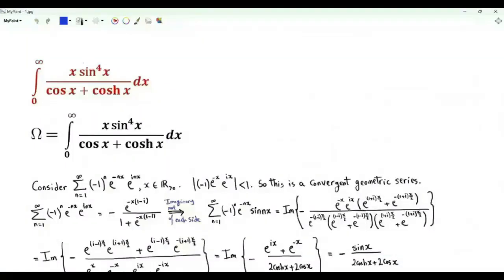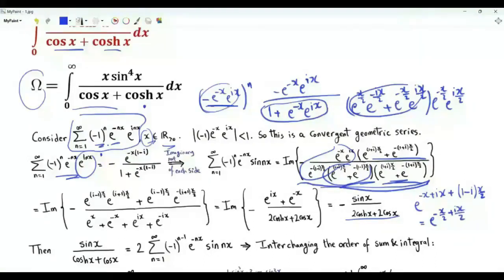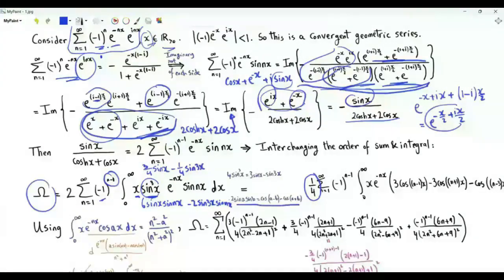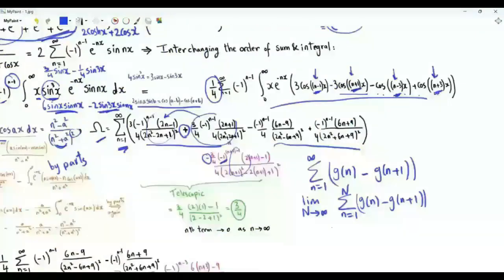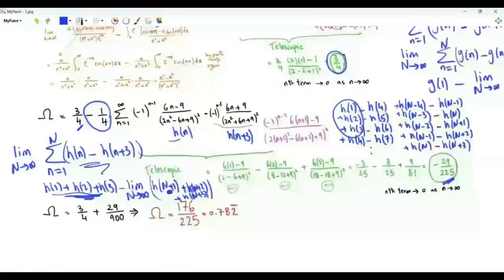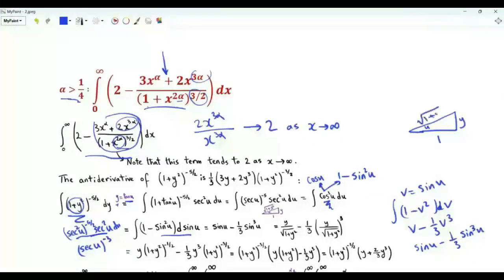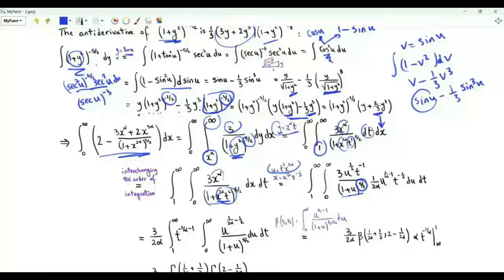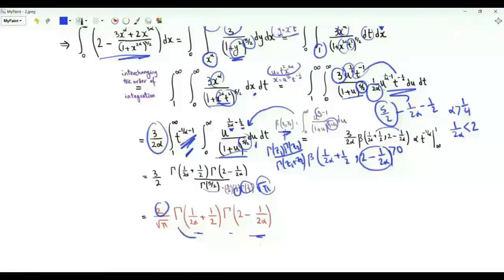Integrals over positive x of xsin⁴x/(cos x + cosh x) & of 2 – (3xᵃ + 2x³ᵃ)(1 + x²ᵃ)⁻³/², a≻1/4